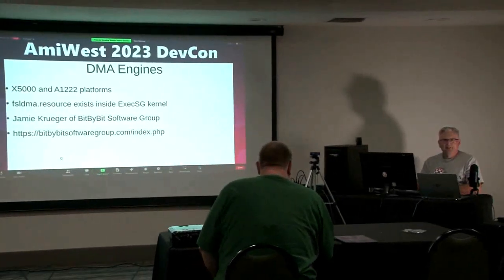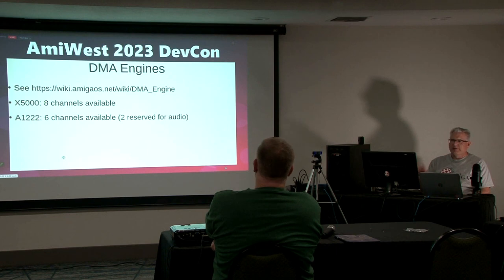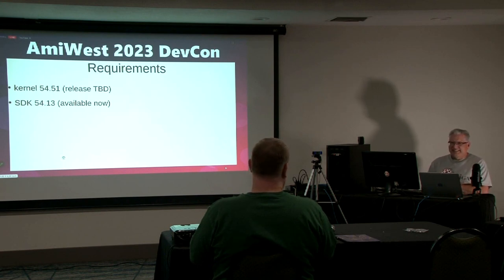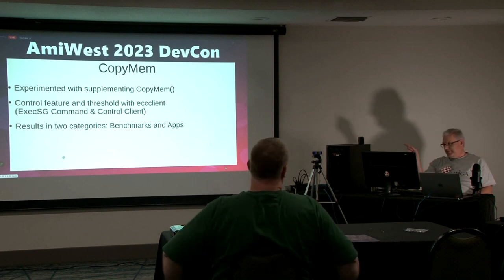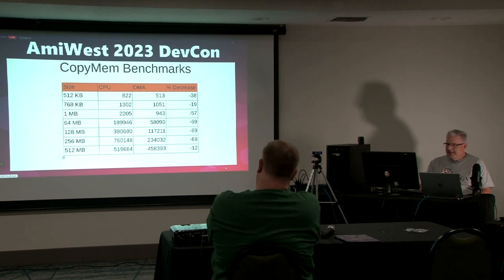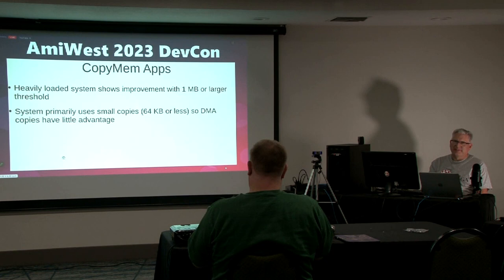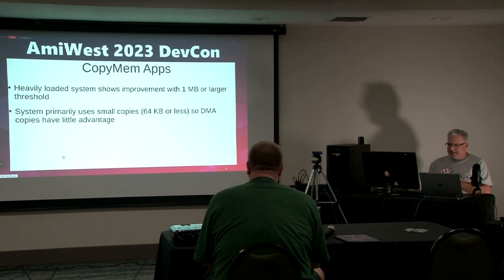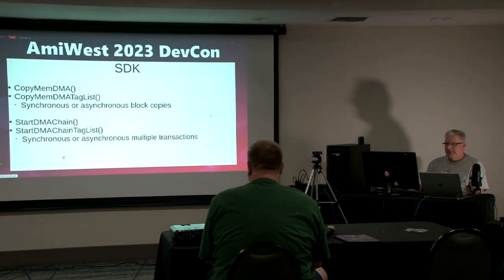Solie and DMA Engines - Amiwest Devcon 2023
Steven Solie talks about DMA Engines used in the AmigaOne X5000 and A1222+. Filmed by Bernardo on Oct. 12 in Sacramento, California, USA.